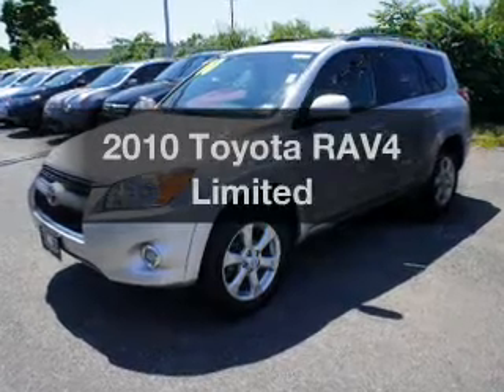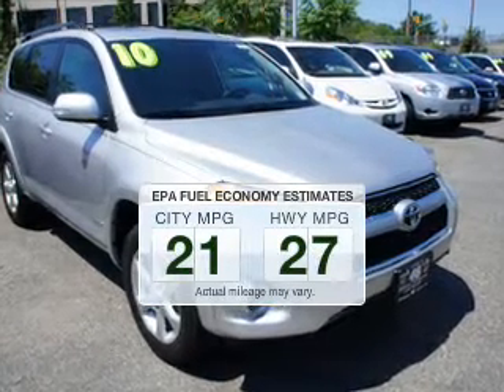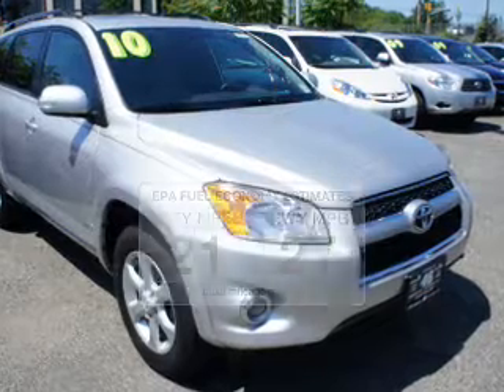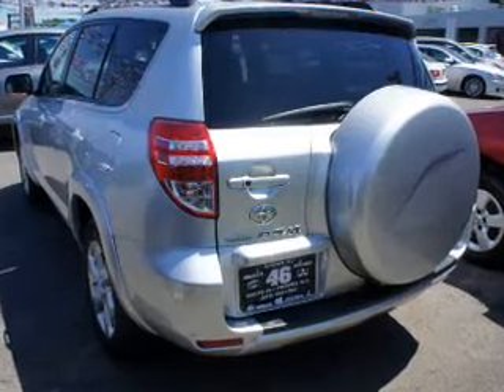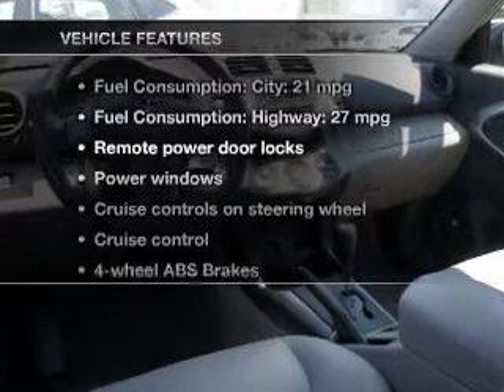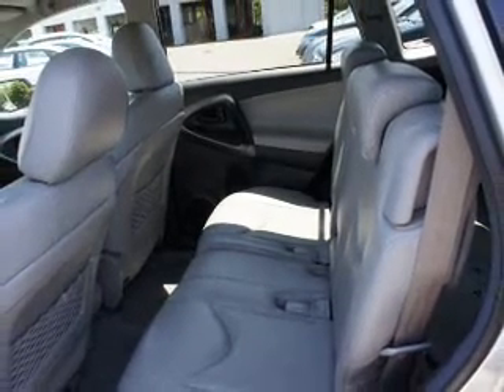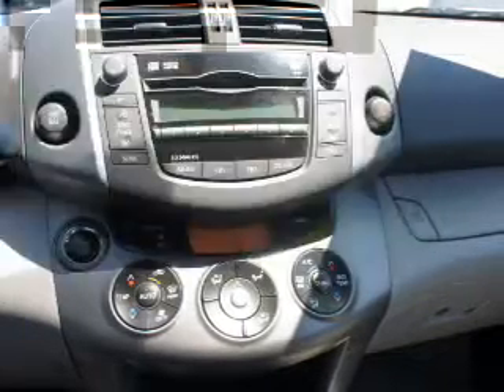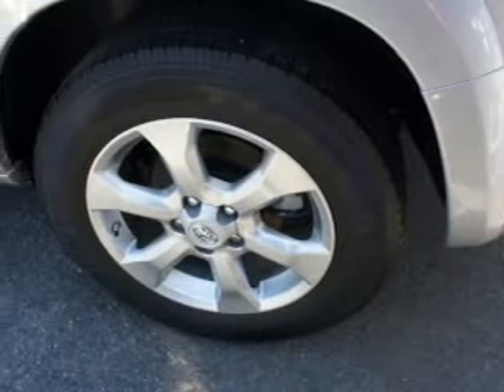2010 Toyota RAV4 - Totowa NJ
Year: 2010
Make: Toyota
Model: RAV4
Trim: Limited
Engine: 2.5 liter inline 4 cylinder 16 valve
Transmission: 4-Speed Automatic
Color: Classic Silver Metallic
Mileage: 30037
Address:
440 Route 46